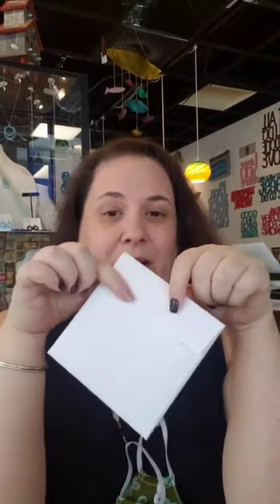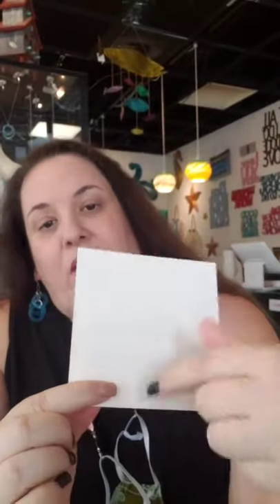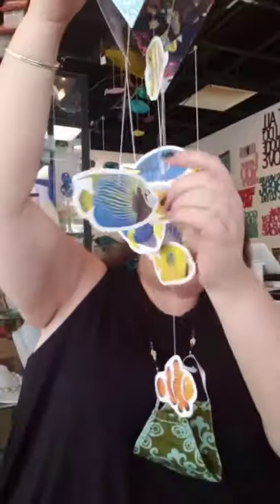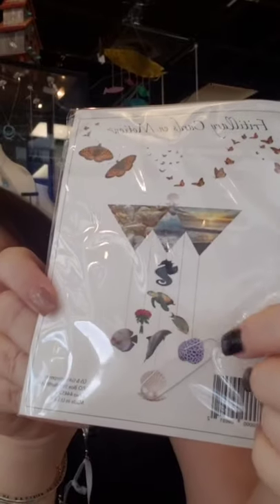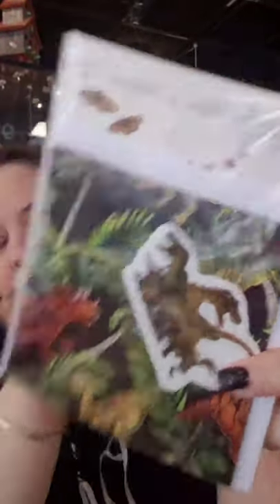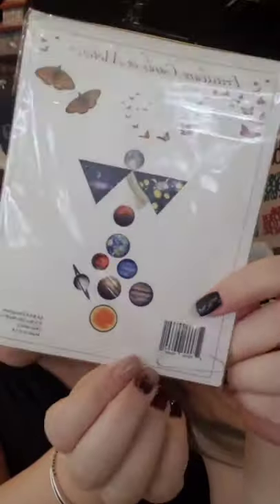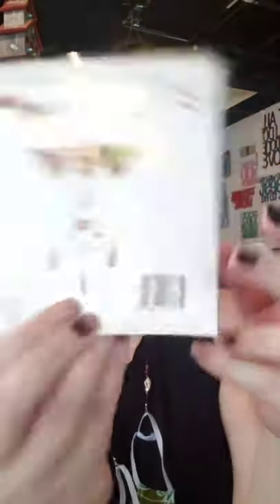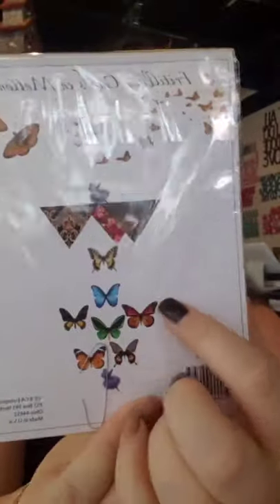Chandelier Cards, card & a gift all in one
We love these new cards. Send a card & a gift all in one. Cards open up to create fun, brightly colored mobiles.

Random Acts of Art is a fanciful collection of contemporary American Craft located in Naples, FL. Jewelry, pottery, glass, furniture, sculpture and more...from funky to traditional, whimsical to practical, we've got it.